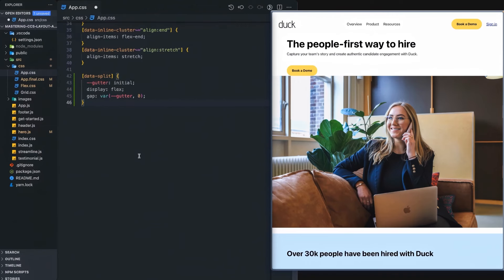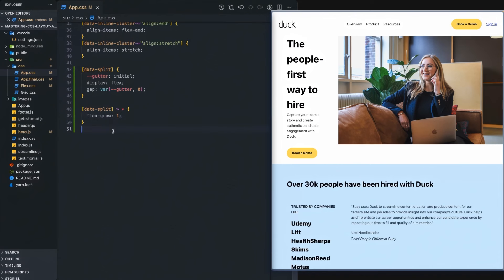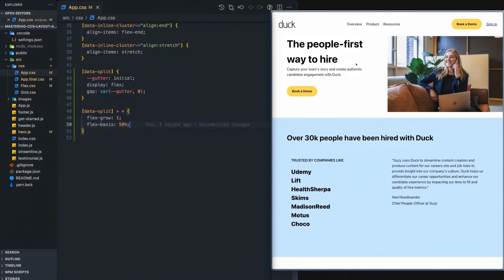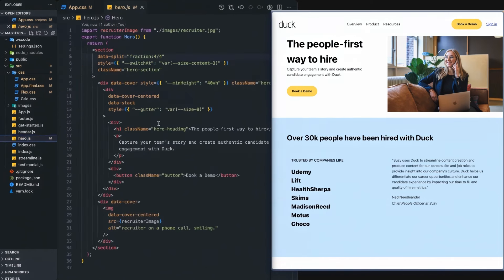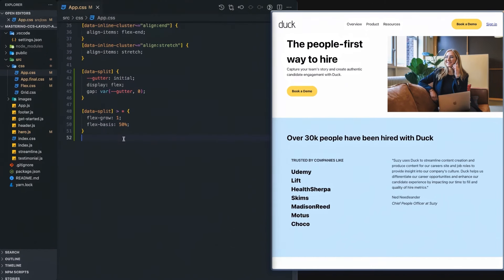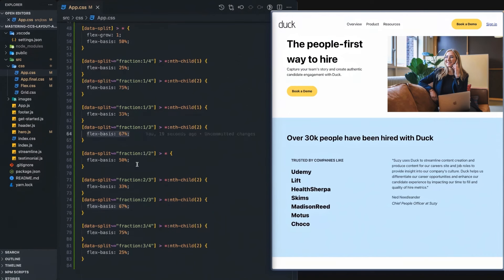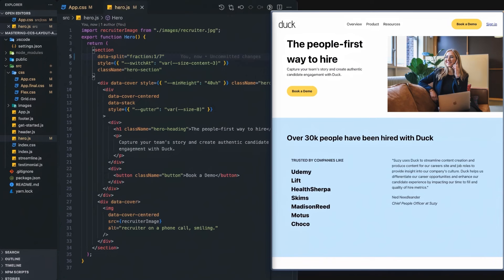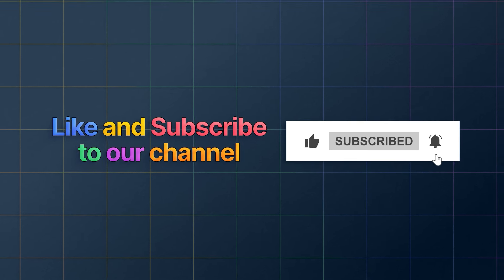Creating the Split Design Pattern with CSS Flexbox by Travis Waith-Mair, Bedrock Primitives Creator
The split design pattern with CSS Flexbox enhances the visual appeal of websites by dividing content into distinct sections, making it easier for users to navigate and digest information.

💡 In this tutorial, Travis demonstrates how to utilize CSS Flexbox to craft a dynamic split design pattern, perfect for creating visually appealing and responsive layouts with ease.

📚 Want to master CSS layout techniques? Dive into the complete course on mastering CSS layout by Travis. ➡️

🔗 What You'll Learn:

✨ How to make CSS make sense by understanding the fundamental building blocks of web pages
✨How to build any layout you want and keep it sturdy and unbreakable
✨How to instantly recognize common problems in web layouts
✨What are the 7 Design Patterns that help you solve every layout problem you're going to ever face
✨How to detect what design patterns were used and where in each layout
✨How to implement these Design Patterns in both CSS Grid and Flexbox
✨What you should and shouldn't do when building your layouts
✨When to use CSS Grid and when to opt for Flexbox instead (and why)
✨How to become confident in your CSS layout skills
✨How to build layouts in record time

Get instant access to newline's e-books, guides and courses, including this full title with the complete code, with a \newline PRO subscription.